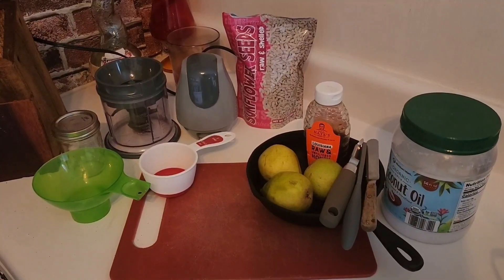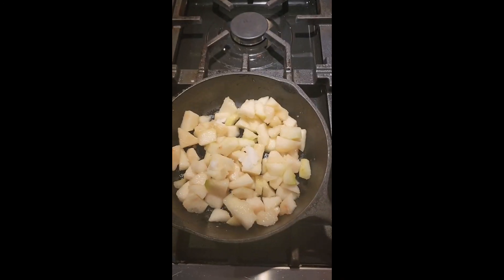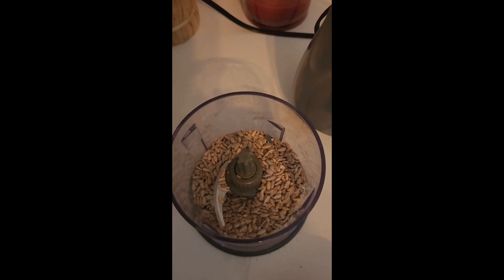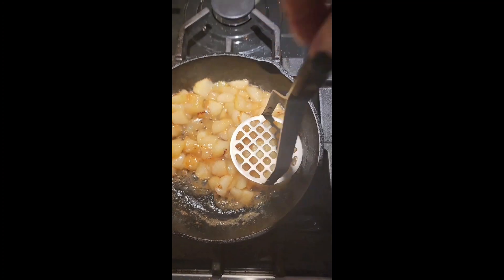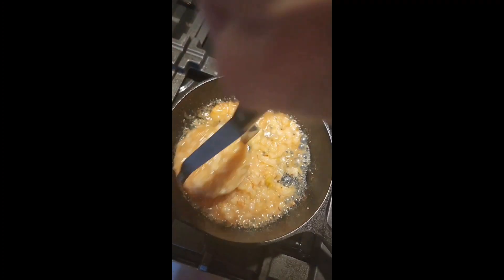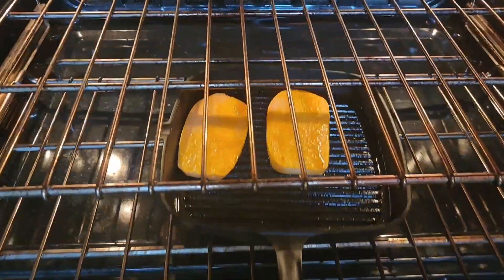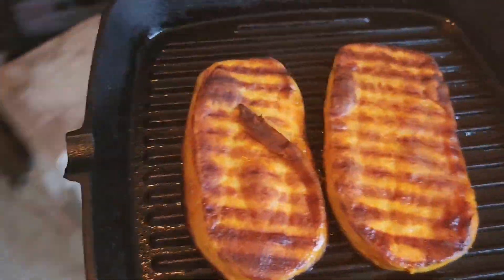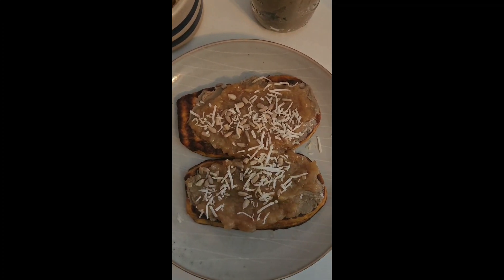Lunch today, Sunflower Butter & Pear Preserves over Roasted Sweet Potato. Yum! *Subscribe*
Lunch today,  Sunflower Butter & Pear Preserves over Roasted Sweet Potato. Yum! Follow  along to see how to make this delicious and  nutritious  dish.